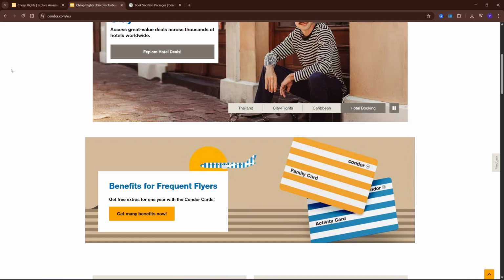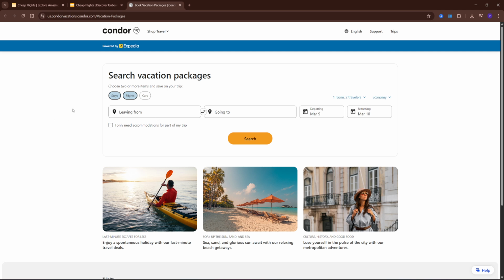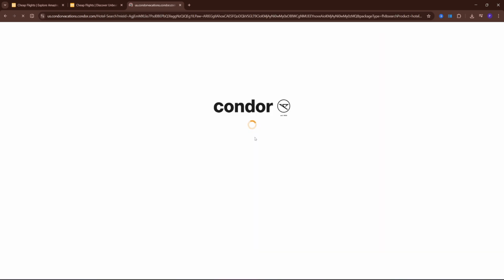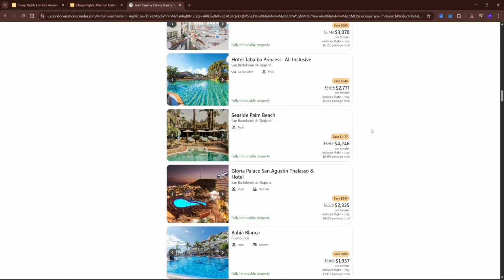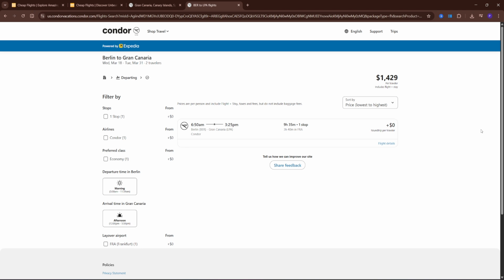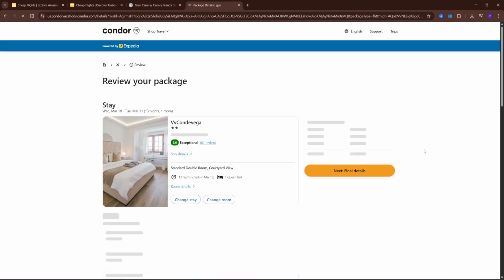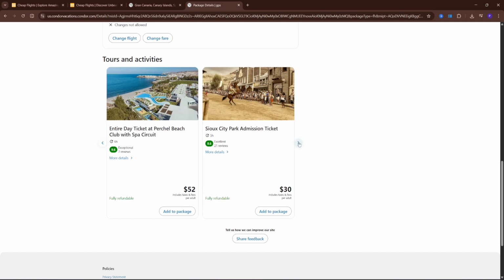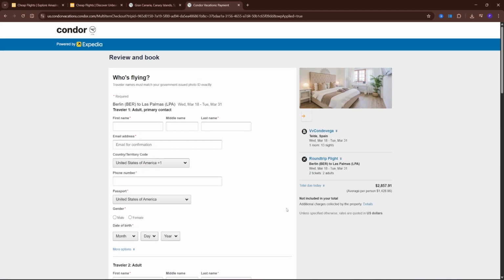How To BOOK Hotel & Flight With Condor (QUICK & EASY) 2026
In this video, I'll show you how to book hotel and flight with Condor step by step. This is a full guide on how to book flights and hotels using Condor in 2026. If you're looking to make a reservation, plan your trip, and complete your Condor booking quickly and easily, this is the video you need to watch! ✈️🏨🌍